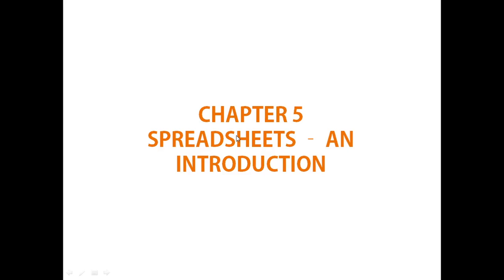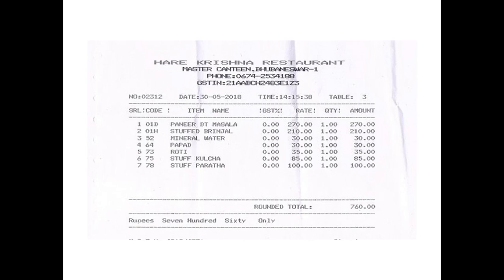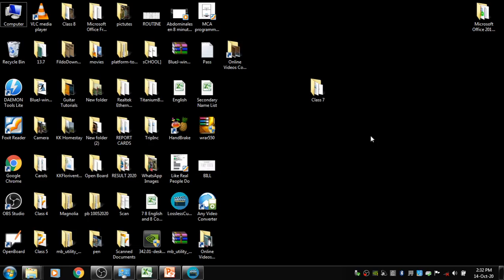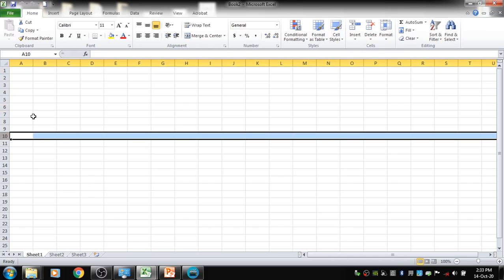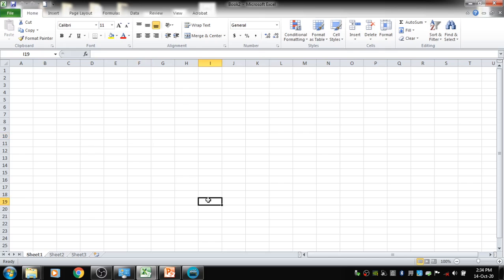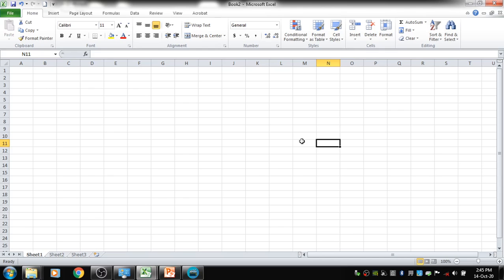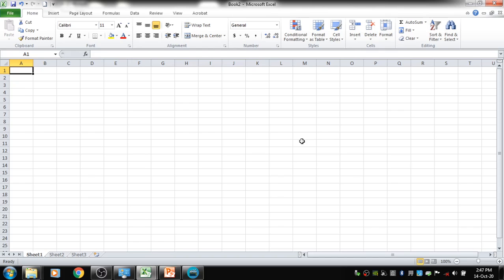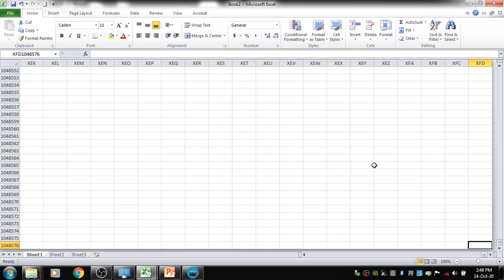St. Augustine's School, Kalimpong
7 Computer Spreadsheets Part 1